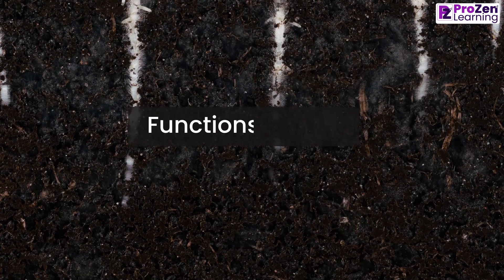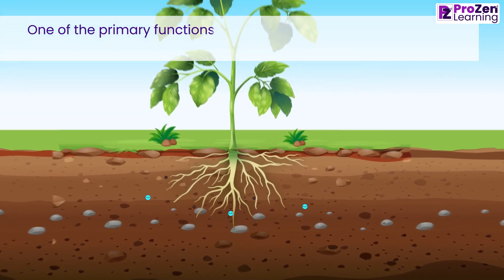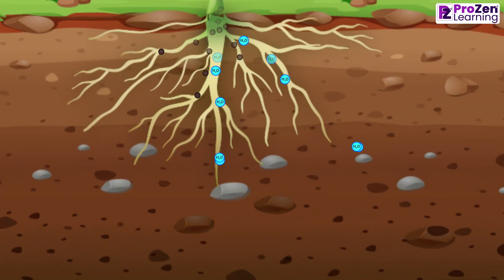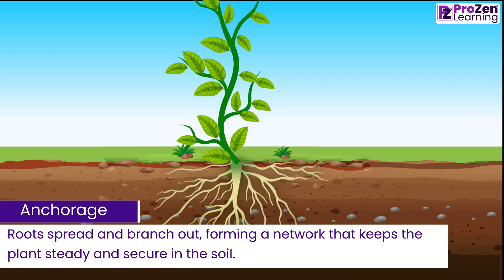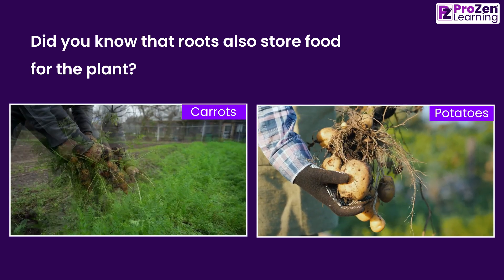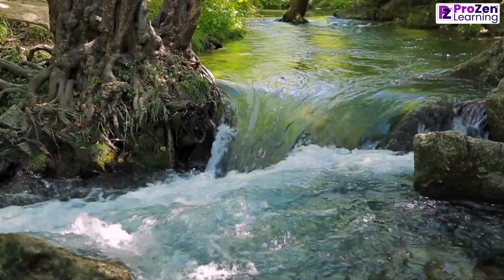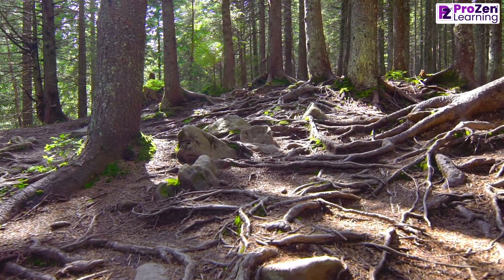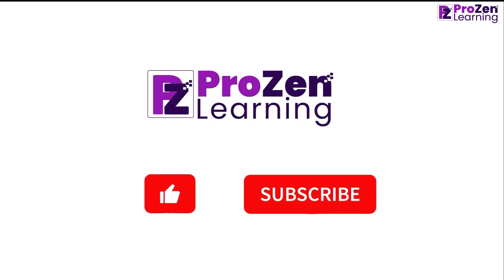EVS | Biology | Functions of Roots | Prozen learning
Welcome to our educational video on the function of roots in plants! In this informative video, we delve into the vital role that roots play in the life of plants.

Roots are remarkable structures that serve multiple essential functions. Firstly, they anchor plants in the soil, providing stability and support, especially for tall or large plants. Additionally, roots absorb water and essential nutrients from the soil, transporting them to different parts of the plant for growth and development.

Join us as we explore the process of water absorption and nutrient uptake by roots and how they contribute to the overall health and survival of plants. We'll explain the intricate relationship between roots and mycorrhizal fungi, which facilitate nutrient exchange and enhance a plant's nutrient uptake capacity.

Furthermore, we'll discuss the role of roots in storing carbohydrates and energy reserves, which are crucial for the plant's growth during unfavorable conditions or dormant periods.

Throughout the video, we'll showcase stunning visuals and examples to help you grasp the concepts more effectively. Whether you're a student, a gardening enthusiast, or simply curious about the fascinating world of plants, this video will provide you with valuable insights into the function of roots.